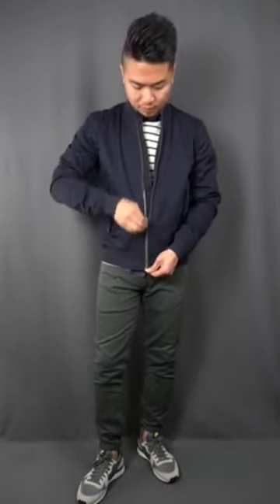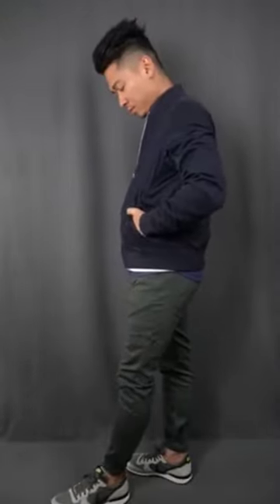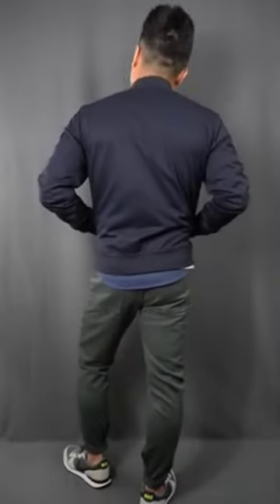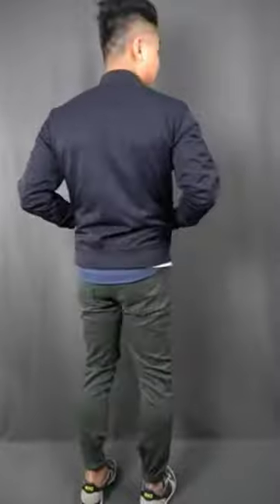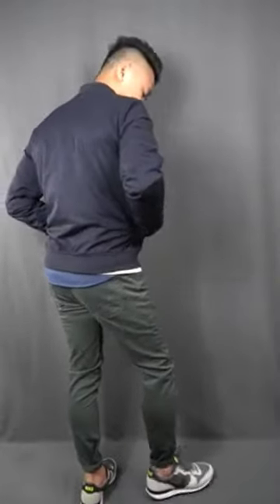styling a bomber jacket (MA-1 style w/ breton stripes & nike sneakers)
Here's a casually refined bomber jacket outfit featuring the classic MA-1 style bomber. Taken from a Nike Internationalist lookbook video where Khoi rocks a handful of casual looks.

➢ Uniqlo Breton Striped Shirt
➢ JCF Walker Vest
➢ Everlane Bomber Jacket

Make sure to become a GW Insider to receive the latest updates, style deals and all that good stuff

✖Sizing/Stats
Height: 5’6”
Weight: 135 ish
Shoe Size: 7.5 US